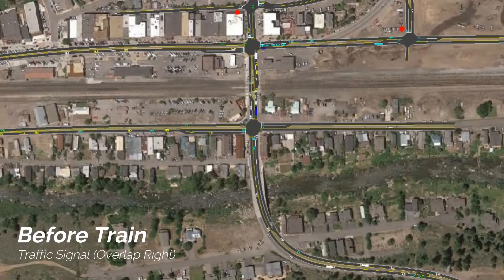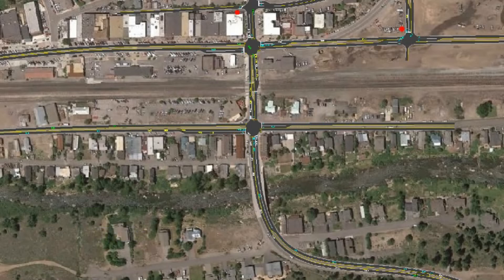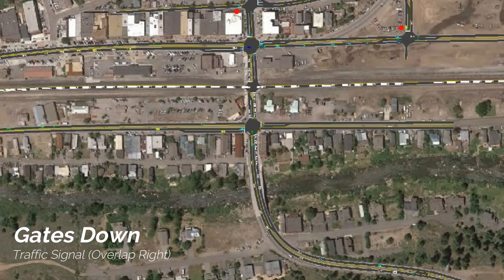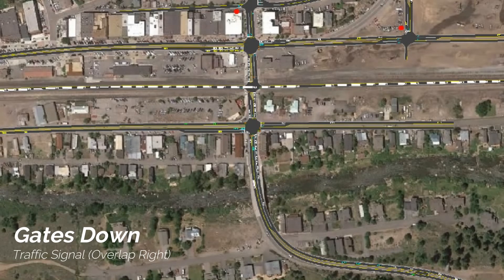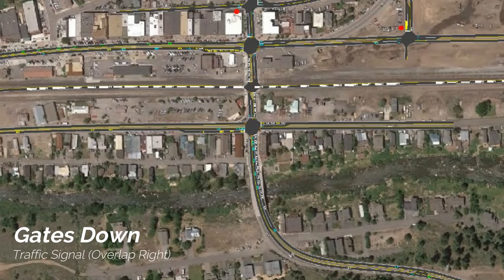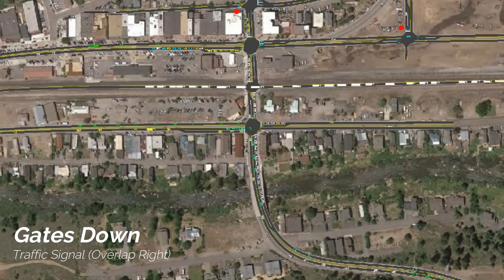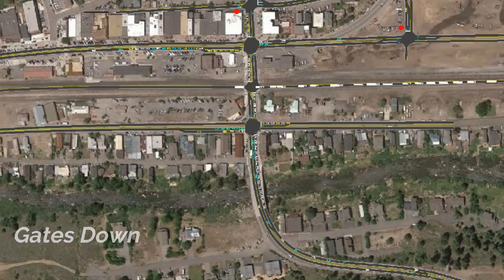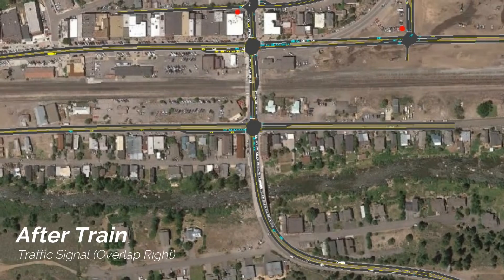Traffic Signals Simulation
Traffic Signals at Bridge Street at Donner Pass Road and East/West River Streets